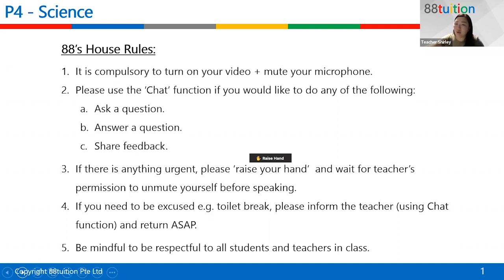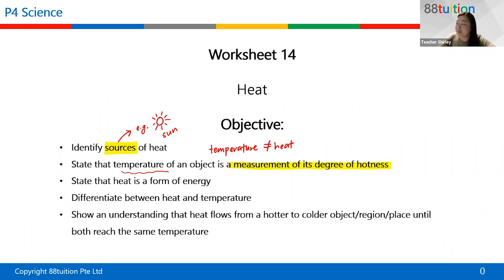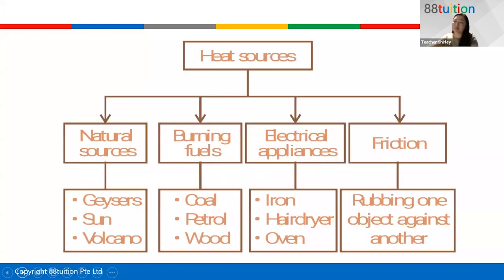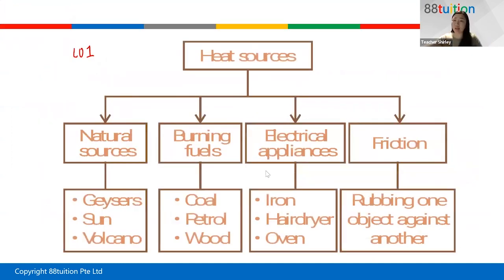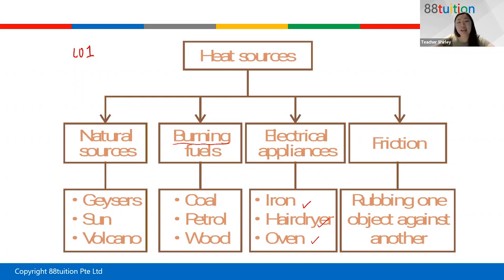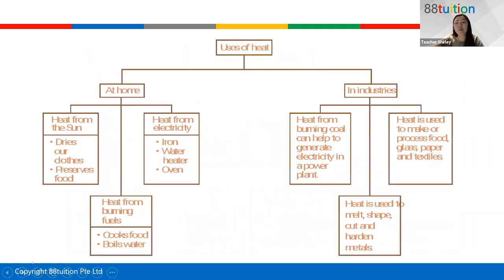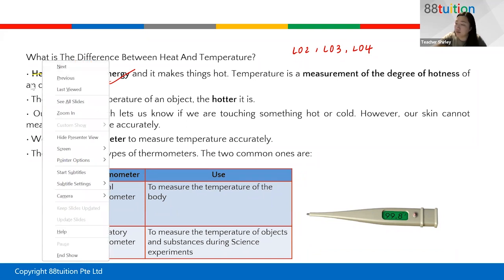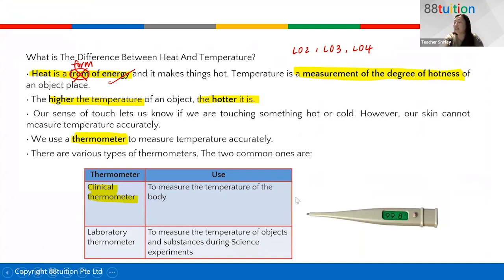P4 - Group B - Science - Tutorial 14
• Heat
(a) State that the temperature of an object is a measurement of its degree of hotness.

(b) State that heat is a form of energy.

(d) Show an understanding that heat flows from a hotter to a colder object/ region/ place until both reach the same temperature.